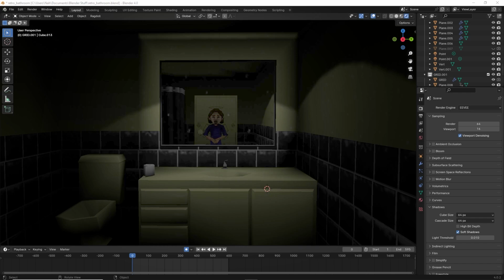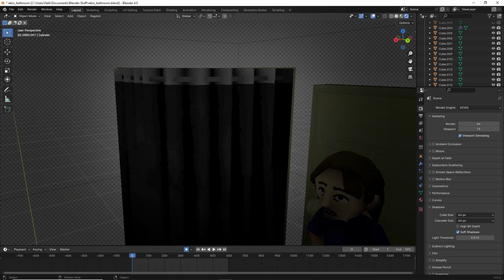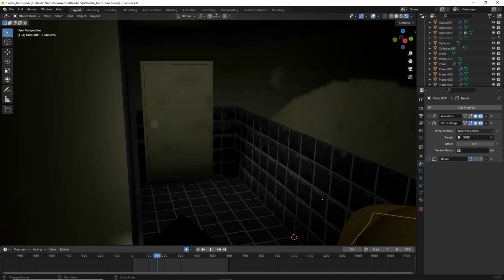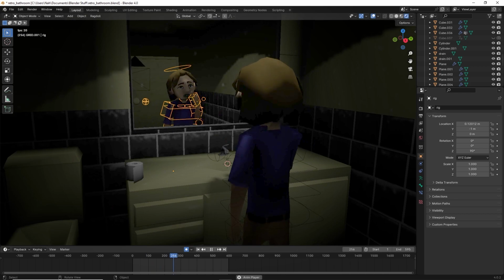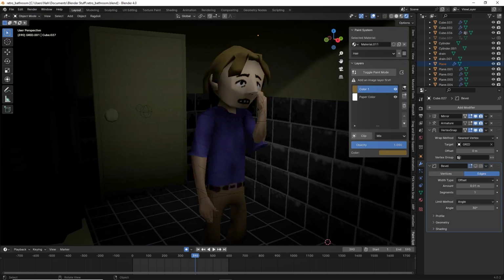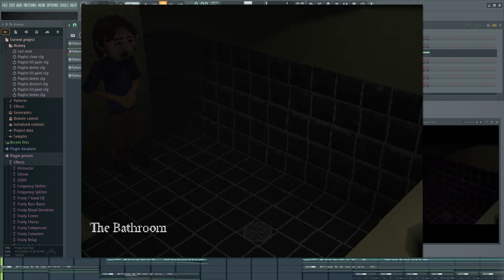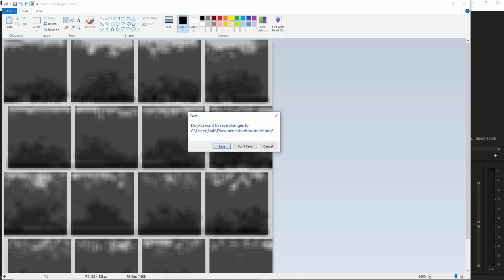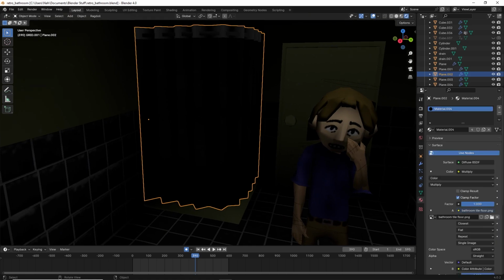How (They) Did Nightly Psyche - The Bathroom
Here's a weird, rambley, nonsense video where I kind of explain the parts of the animation. Yippee!

00:00 - Animation
00:30 - Yapping
03:25 - Vertex Shading
03:55 - Vertex Snapping
05:21 -  Animation
07:45 - Textures (character)
08:46 - Music
09:22 - Animation (ost only)
10:51 - Sound
11:57 - Animation (sfx only)
13:06 - Textures (environment)
14:11 - Easter egg? What did they mean by this?

-- RESOURCES --

-- PROMOTION --

Don't Expect Much™

Thanks.